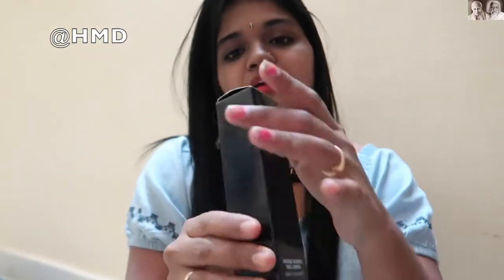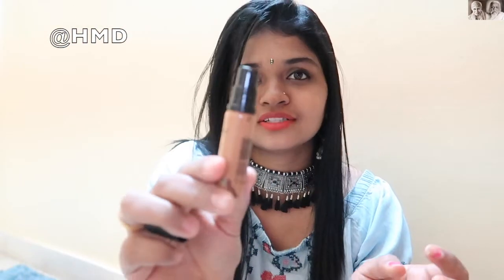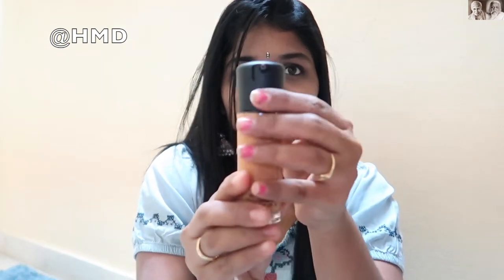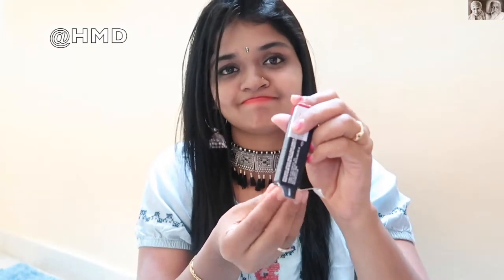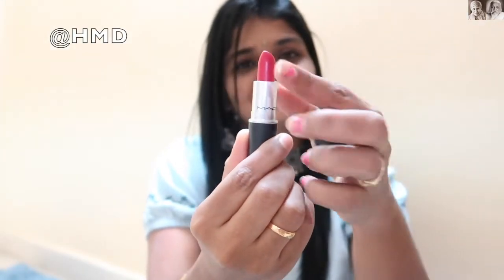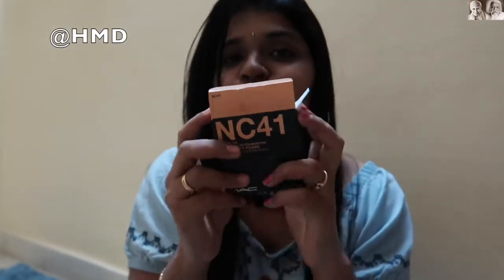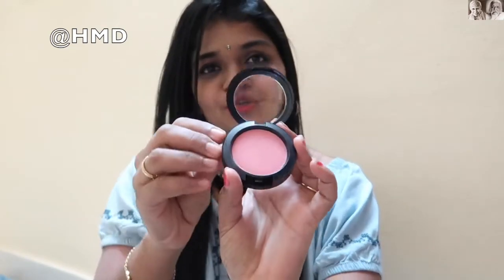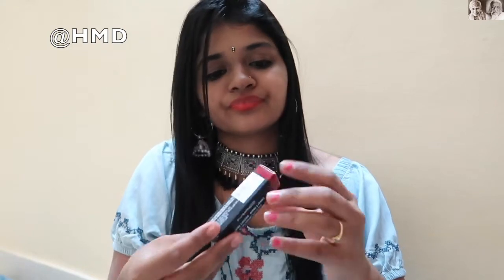MAC (Makeup) Products Shopping Haul | Homemaker Diaries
Hello Everyone,

Regards,
Saranya.R